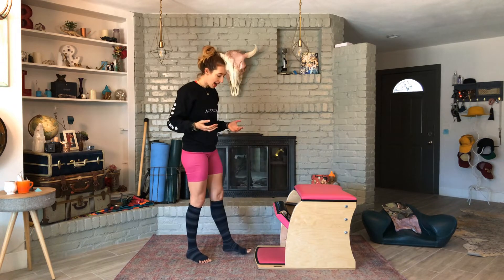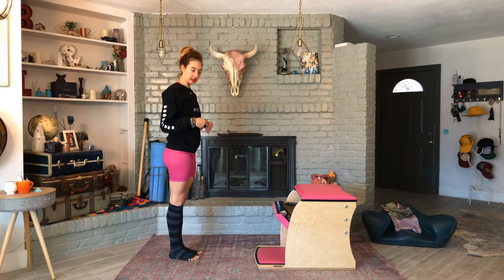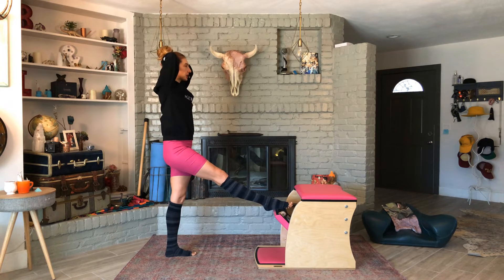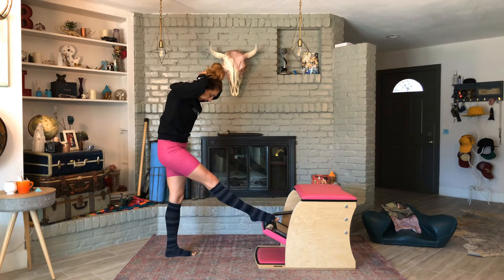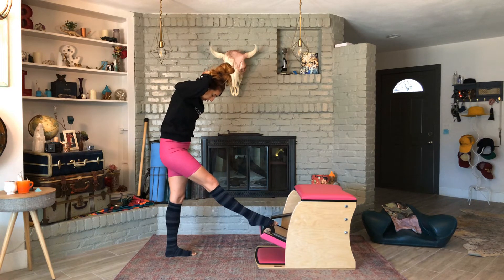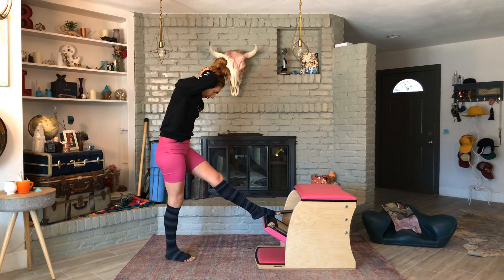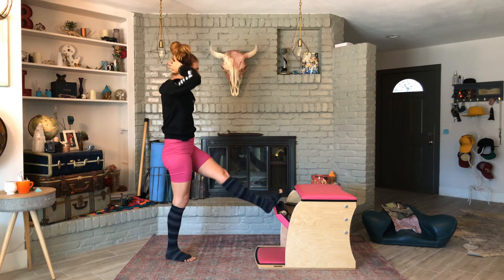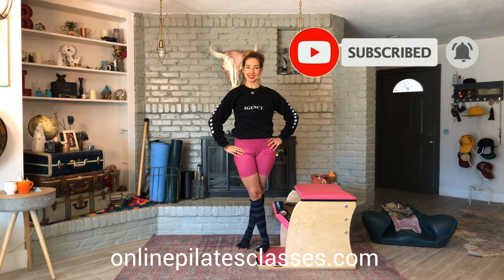Standing Press Down Straight Leg on the Wunda Chair | Online Pilates Classes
Standing Press Down with straight legs on the WundaChair is basically an amazing combo of Spine Stretch Forward, Single Straight Leg Stretch and Shoulder Roll Down. However, it's probably more challenging than all of those combined! It requires a ton of coordination, as well as an equal balance of strength and stretch. If you press down too fast or hard with the leg, you'll lose your balance. Round too far forward or too fast and you'll lose your balance. So, while it looks a bit easy, don't let this exercise fool you. It's work.
Click the link above for additional tips on this PilatesPressDown exercise.

0:00 - 1:10 Introducing Standing Press Down Straight Leg  on the Wunda Chair
1:10 - 2:47 How to Standing Press Down Straight Leg  on the Wunda Chair
2:47 - 3:11 Summing up Standing Press Down Straight Leg  on the Wunda Chair